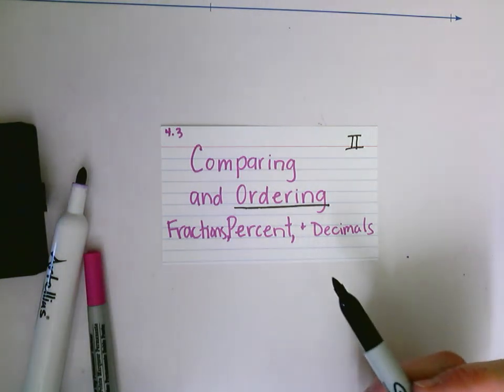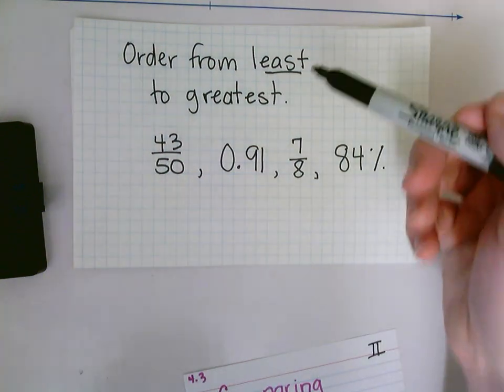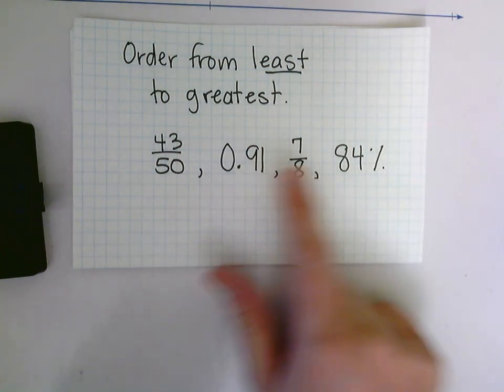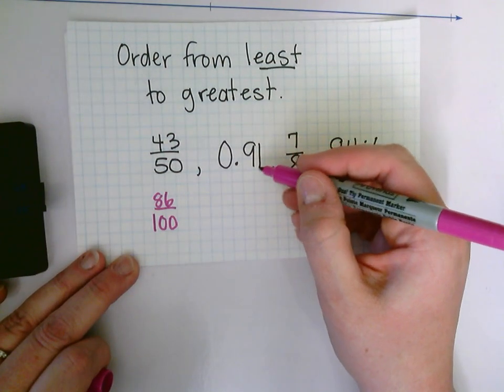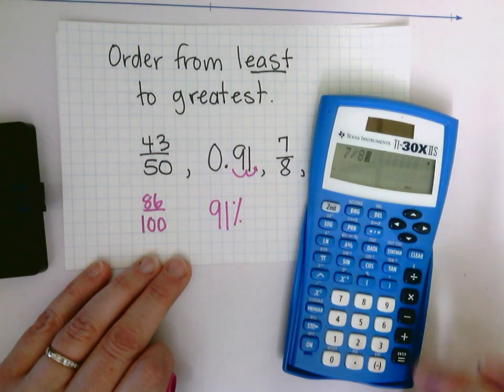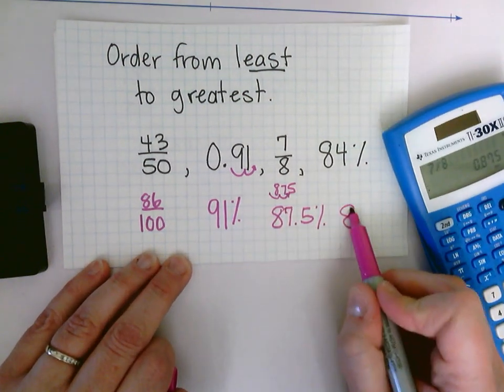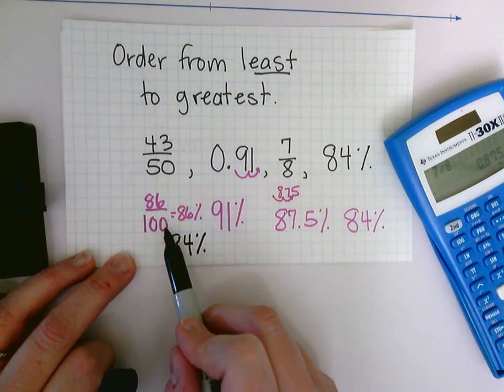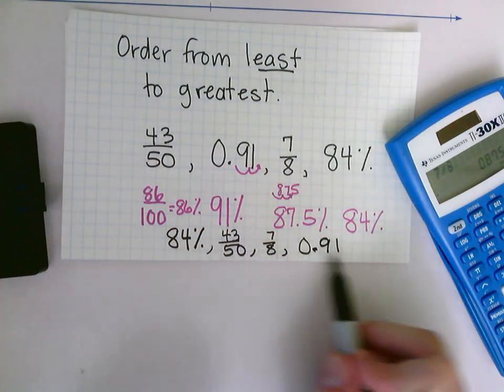Ordering Fractions, Percents, and Decimals